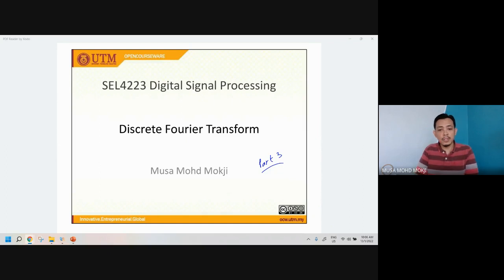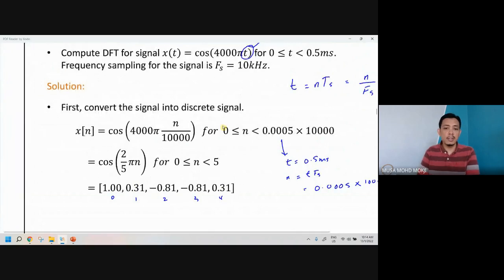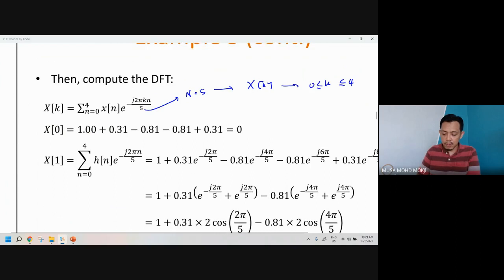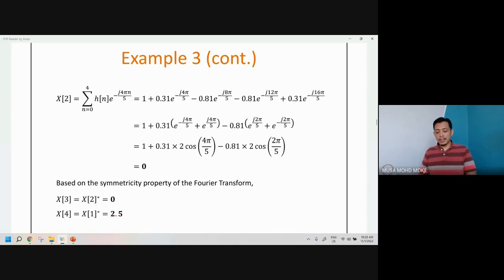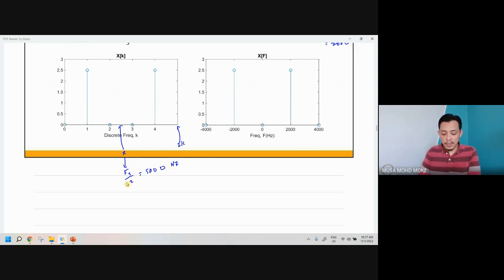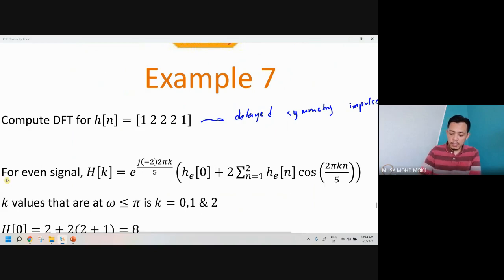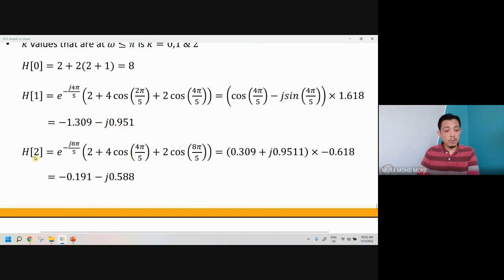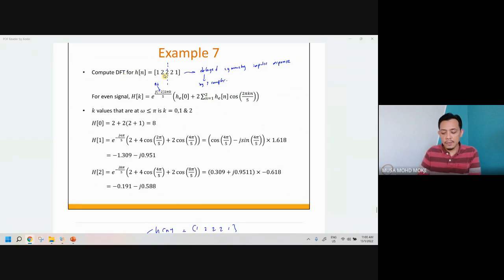DSP Week 12 Class 3 DFT Part 3 2022 01 12 at 18 05 GMT 8